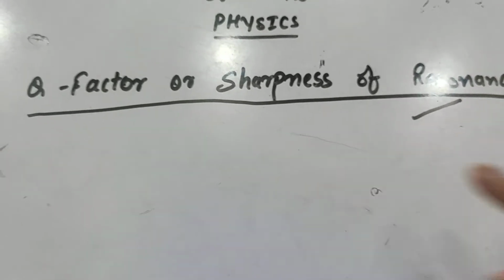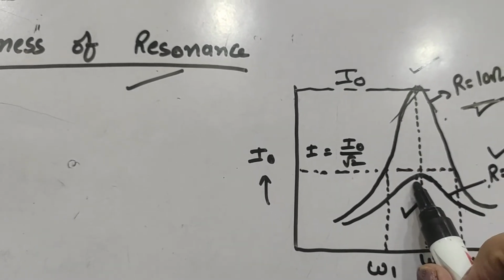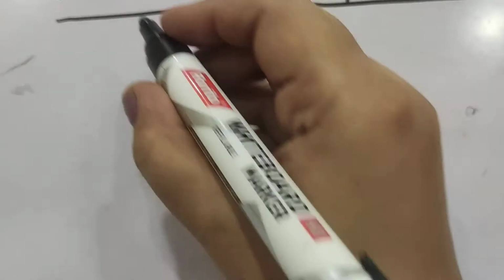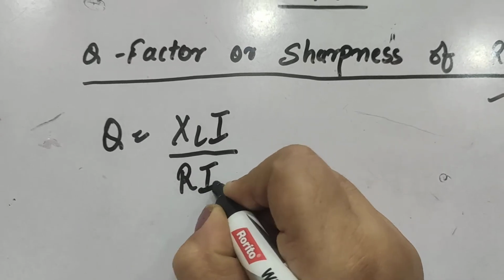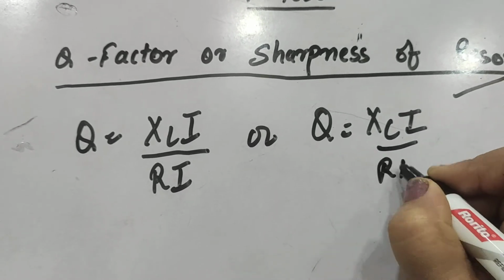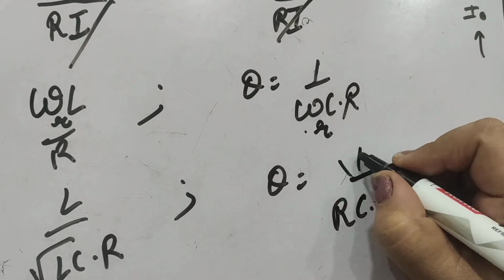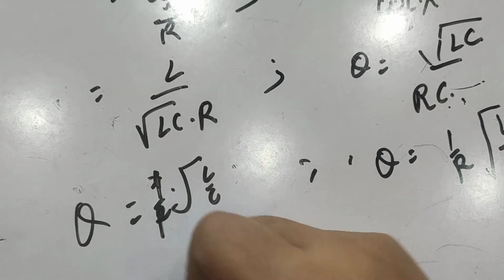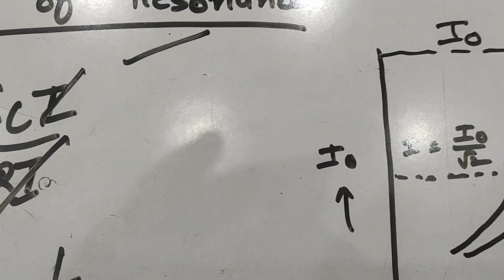Q factor of series resonance circuit